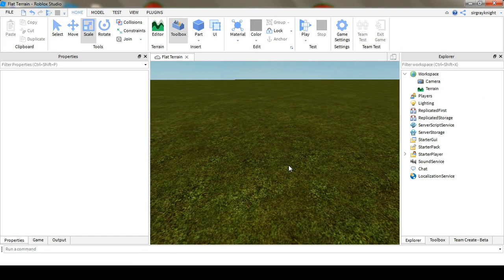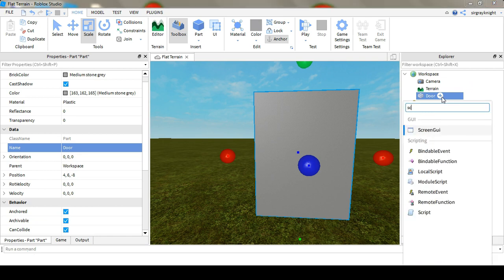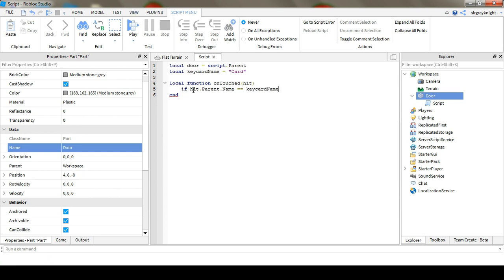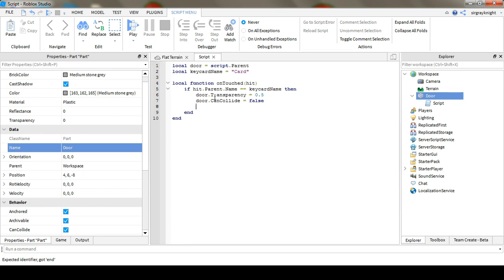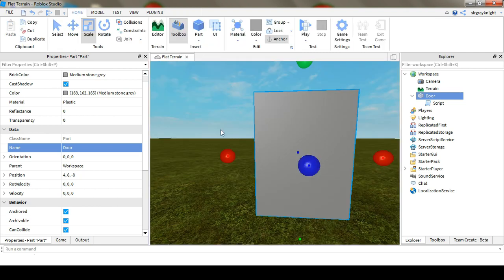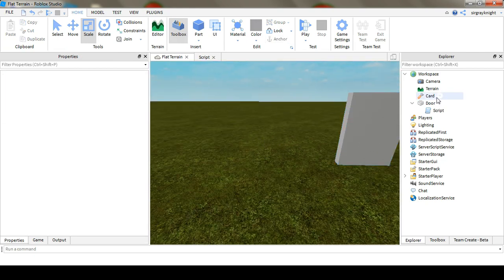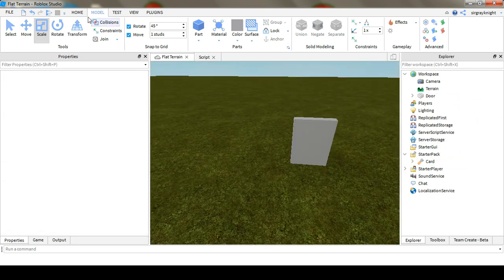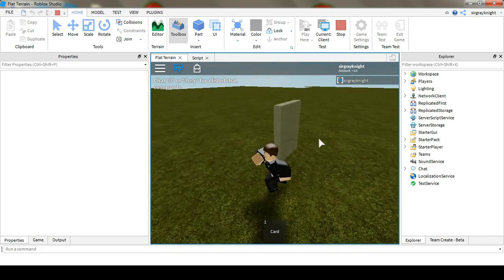How to Make a Keycard Door in Roblox Studio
Hey guys! Also, if my voice sounds a little off, it's because I'm sick.